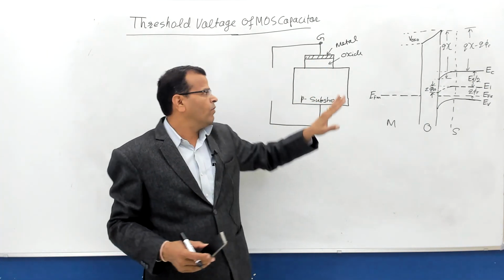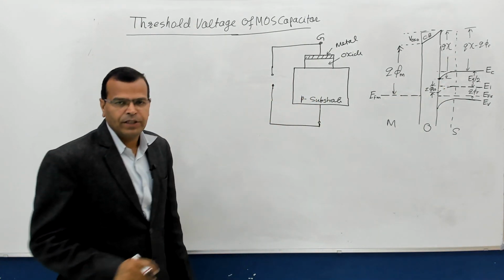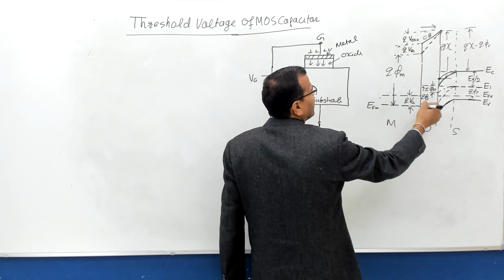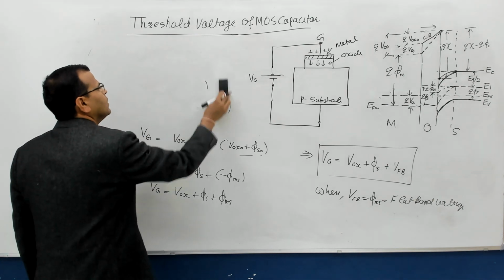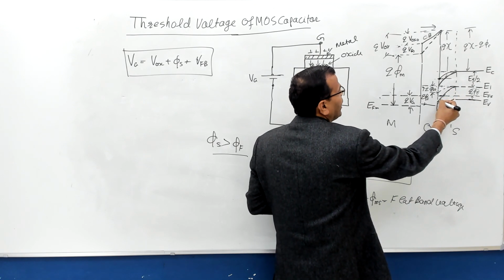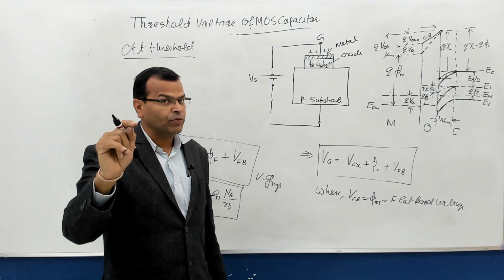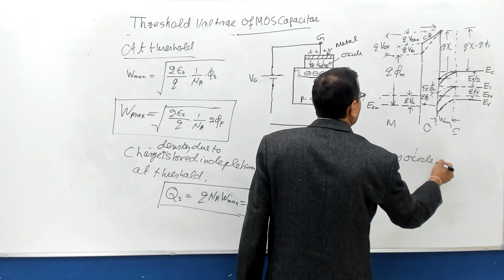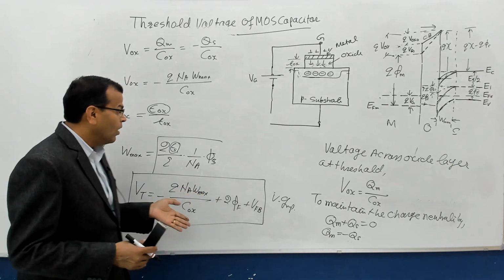EDC & AE Chap 4 FET & MOS Capacitor L8Threshold voltage of MOS capacitor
This video presents the Threshold voltage of a MOS capacitor. This topic is important for GATE  from numerical point of view.